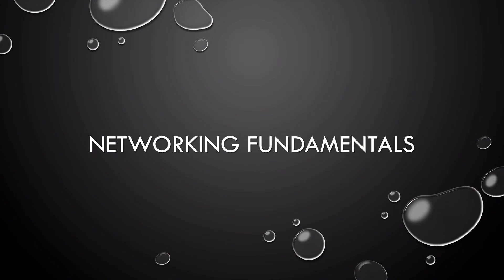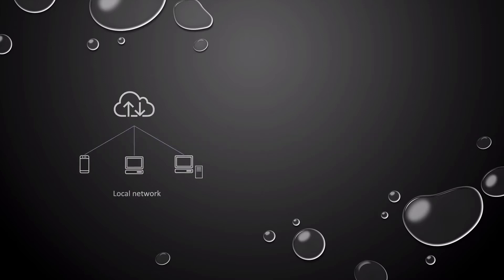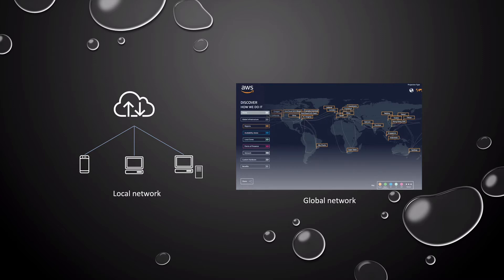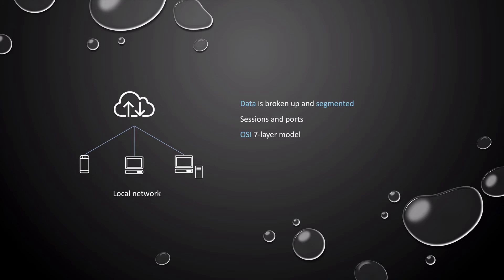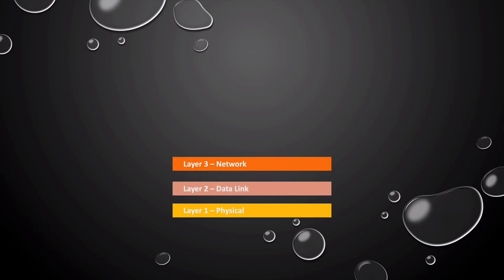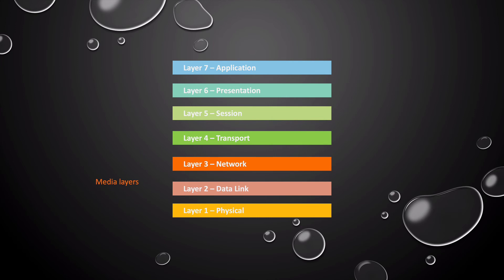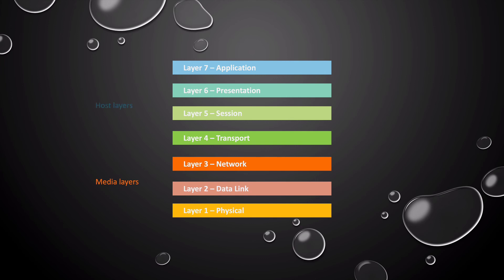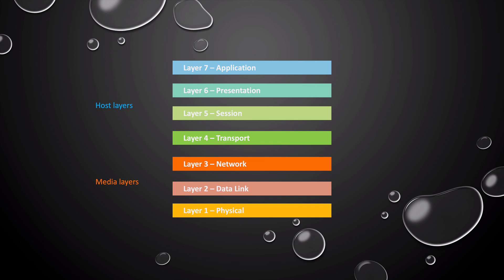Network Fundamentals AWS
HI and welcome to AWS Julie. We are starting a new series covering the fundamentals of networking in AWS. Everything you do in AWS, uses networking: all interactions, for example, when you communicate with AWS, when you create connections between your on premises and AWS, and so on.